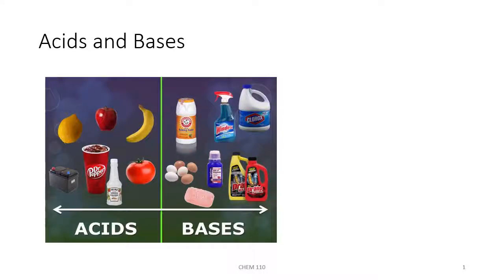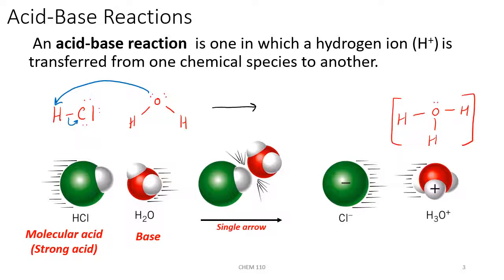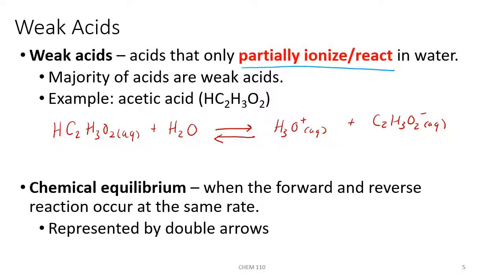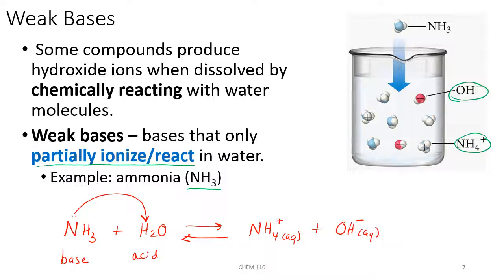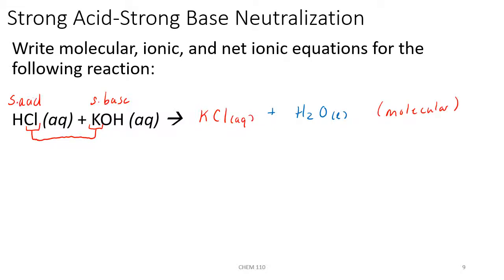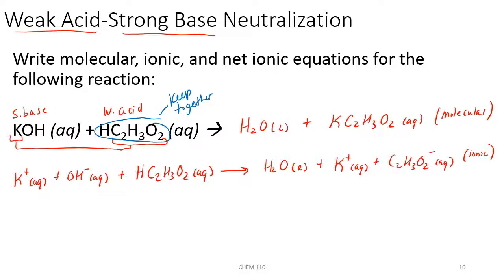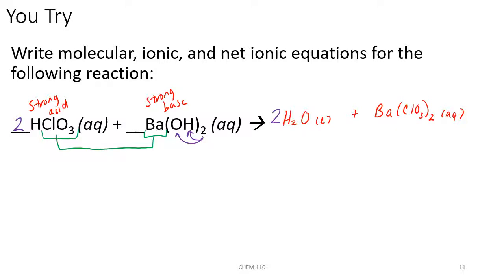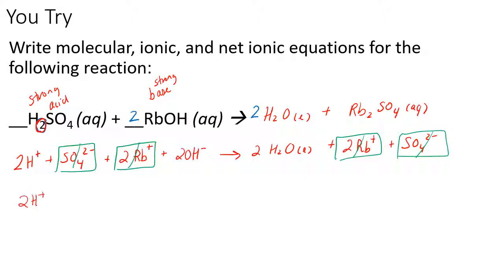CH. 4A (Part 1) - Stoichiometry of Chemical Reactions (Part 2)